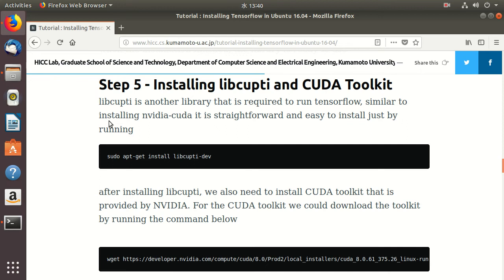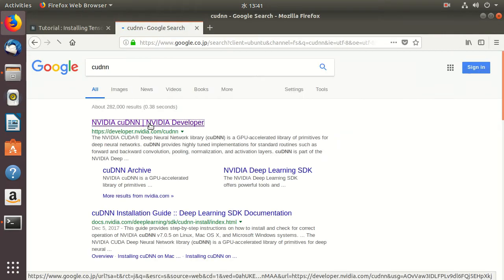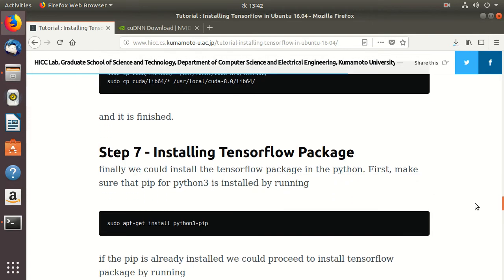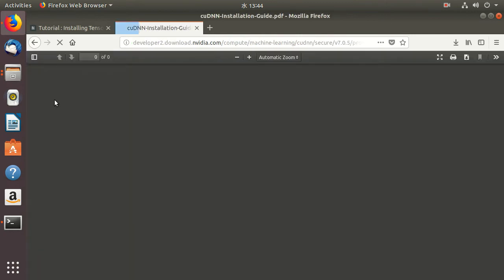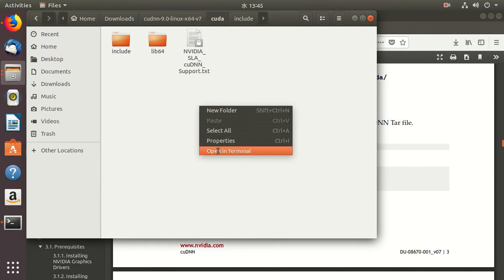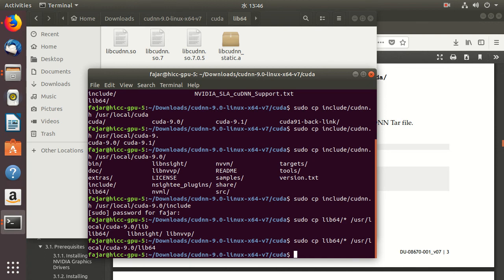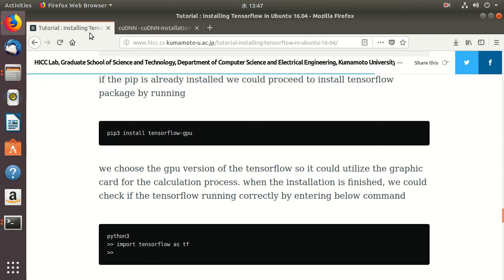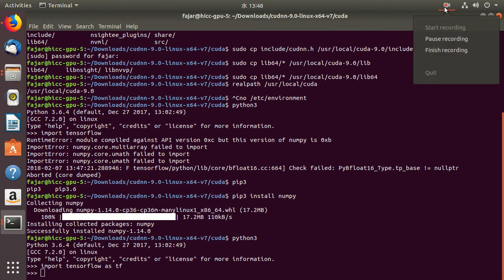5.a. Install Tensorflow Python3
1. $ sudo apt-get install libcupti-dev
2. and extract.
3. Put all in include/ directory into your [cuda directory]/include/ and put all in lib64/ directory into your [cuda directory]/lib64.
4. Assuming you already have python (python3 here), $ sudo apt install python3-pip.
5. $ sudo pip3 install tensorflow-gpu
6. Test  your tensorflow: $python3
--- import tensorflow